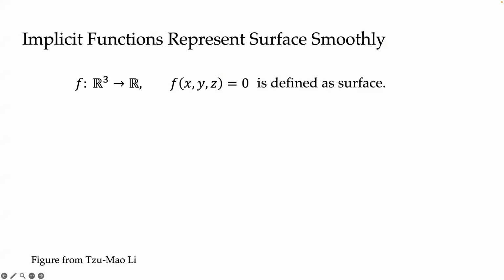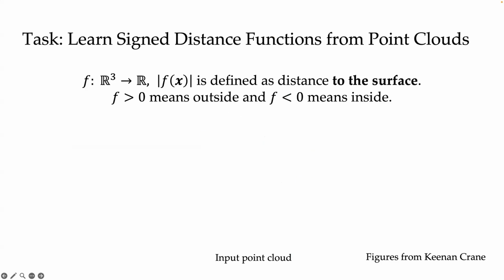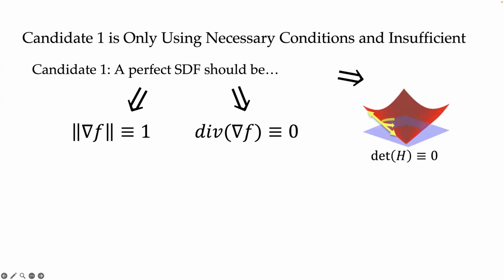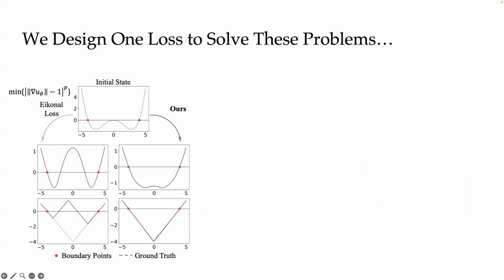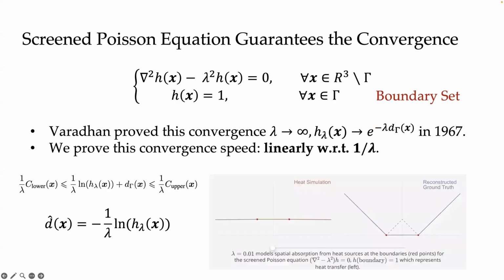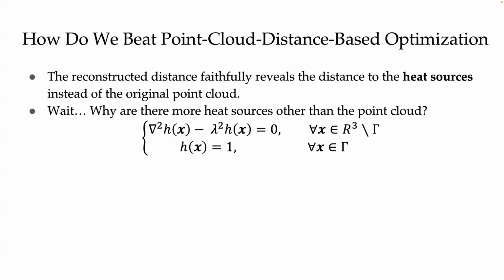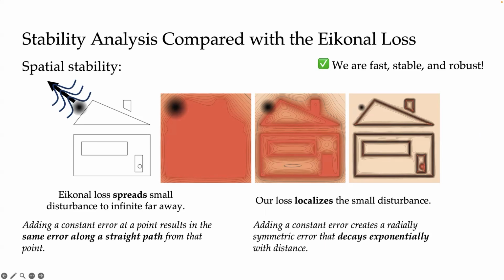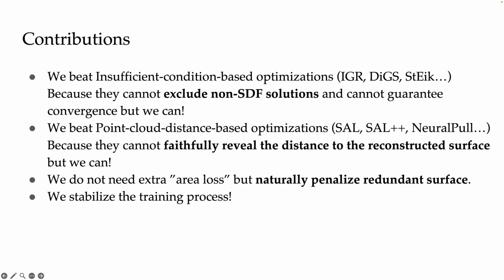[CVPR2025]HotSpot: Signed Distance Function Optimization with an Asymptotically Sufficient Condition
Authors:

Zimo Wang*, Cheng Wang*, Taiki Yoshino, Sirui Tao, Ziyang Fu, Tzu-Mao Li

Abstract:

We propose a method, HotSpot, for optimizing neural signed distance functions by using the solution of a screened Poisson equation, which provides an asymptotically sufficient condition to ensure the output converges to a true distance function.

In contrast, existing losses, such as the eikonal loss, act as necessary but insufficient constraints and cannot guarantee that the recovered implicit function represents a true distance function, even if the output minimizes these losses almost everywhere. Furthermore, the eikonal loss suffers from stability issues in optimization. Finally, in conventional optimizations, area loss is indispensable but distorts the output.

We address these challenges by designing a loss function that, when minimized, converges to the true distance function, ensures stability, and naturally penalizes large surface area. We present theoretical analysis and experiments on both challenging 2D and 3D datasets and show that our method provides better surface reconstruction and more accurate distance approximation.